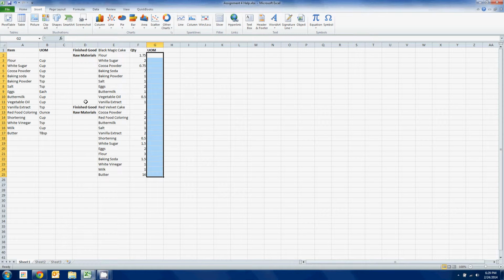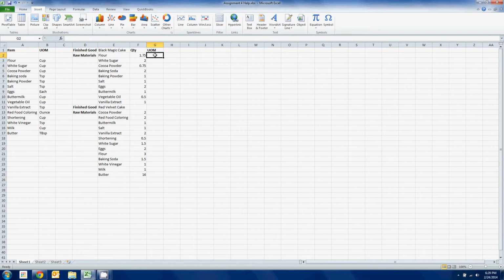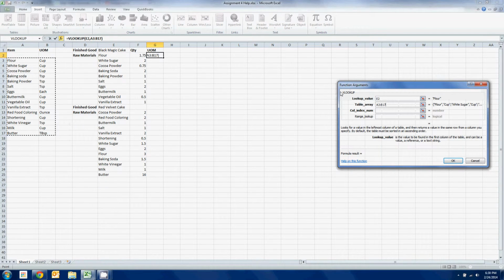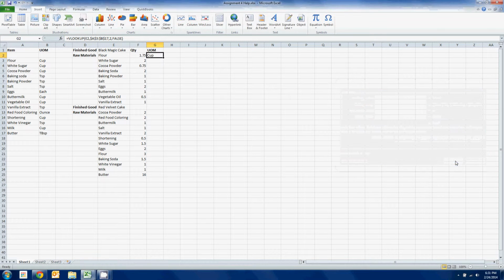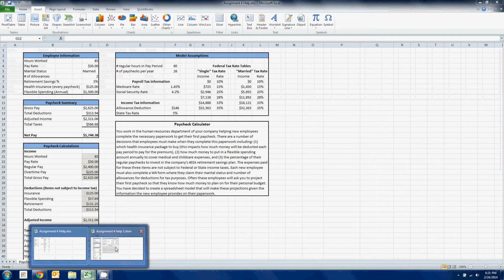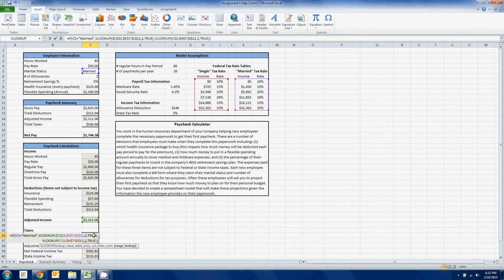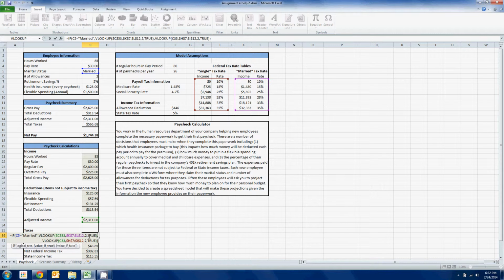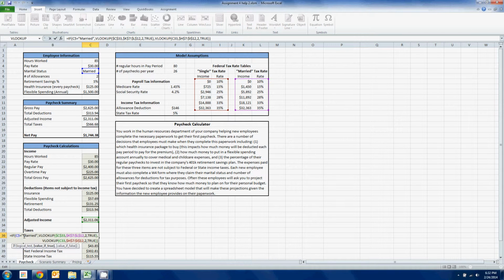Excel Vlookup Function Examples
This was for a school assignment, but hopefully it helps out someone who needs to know about a Vlookup!